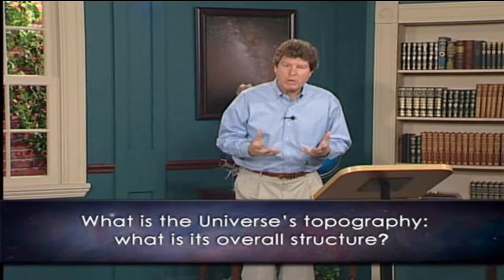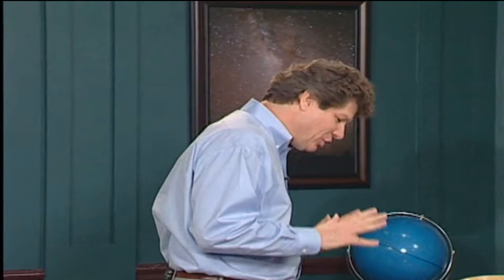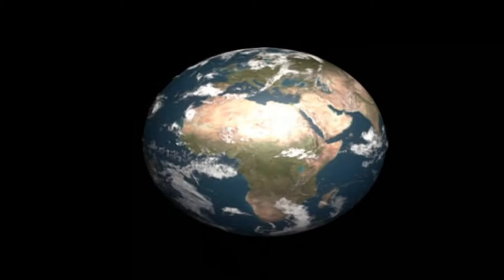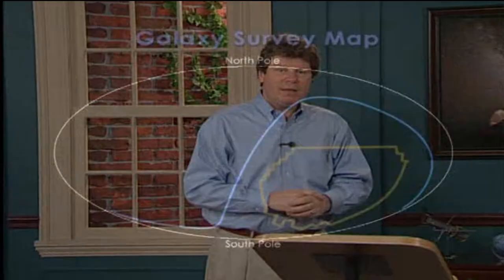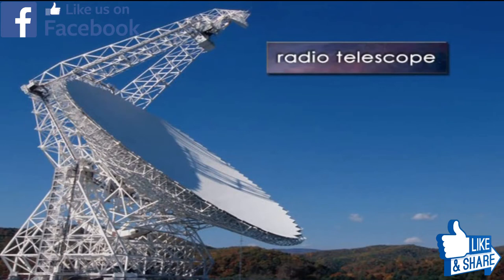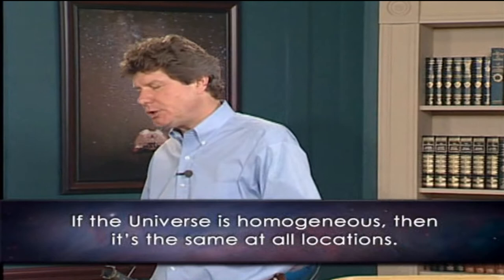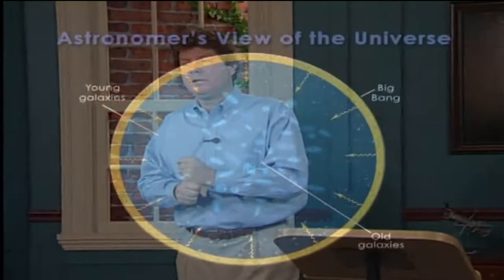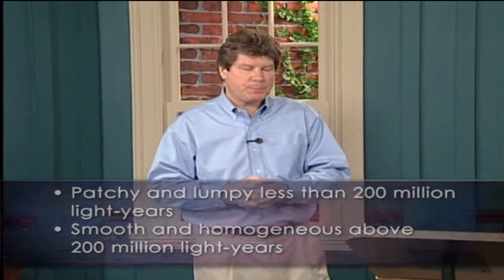Overall Cosmic Properties | Cosmology: The History and Nature of Our Universe: Prof. Mark Whittle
The universe is lumpy at the scale of galaxies and galaxy clusters. But at larger scales it seems to be smooth and similar in all directions. This property of homogeneity and isotropy is called the cosmological principle.